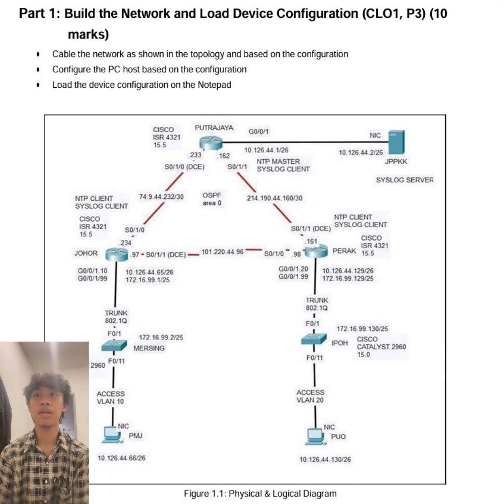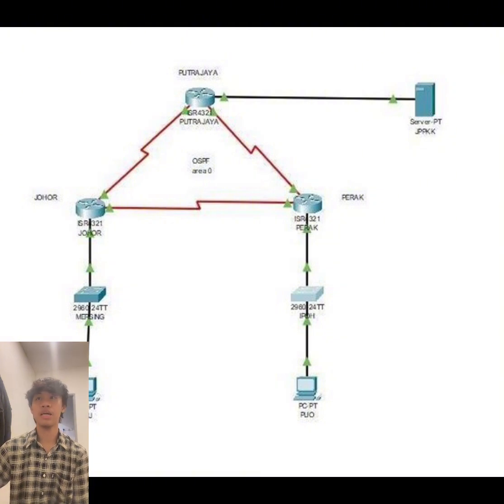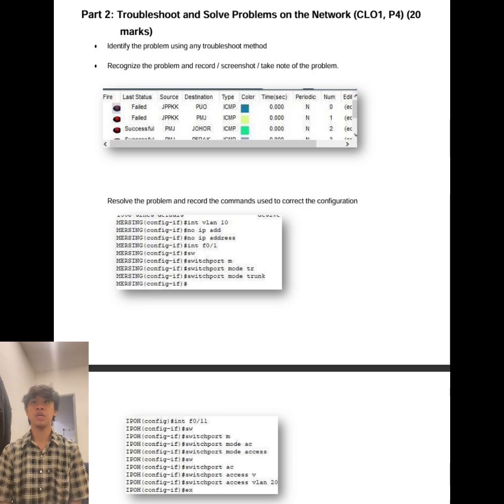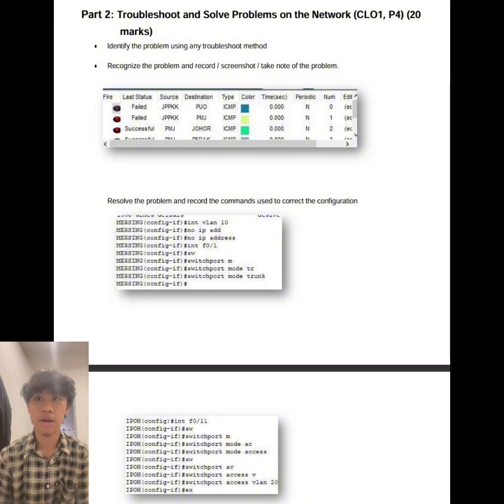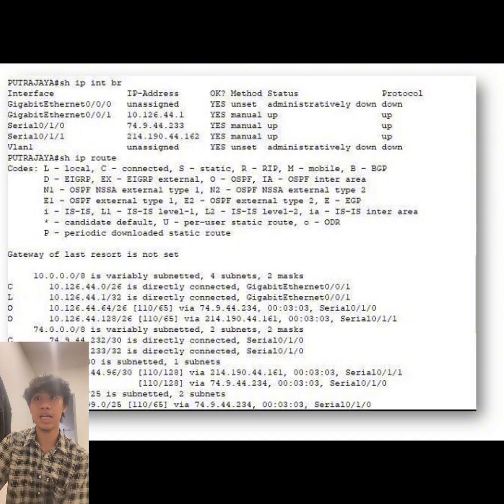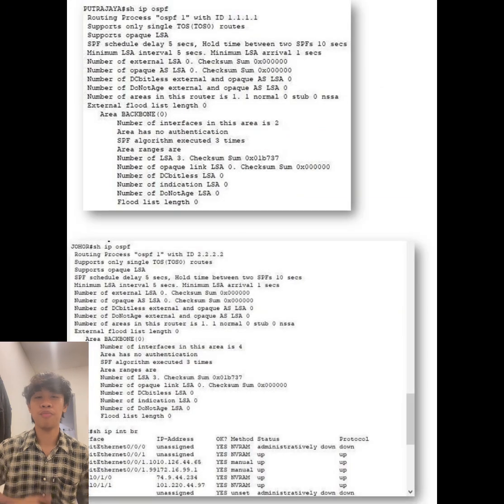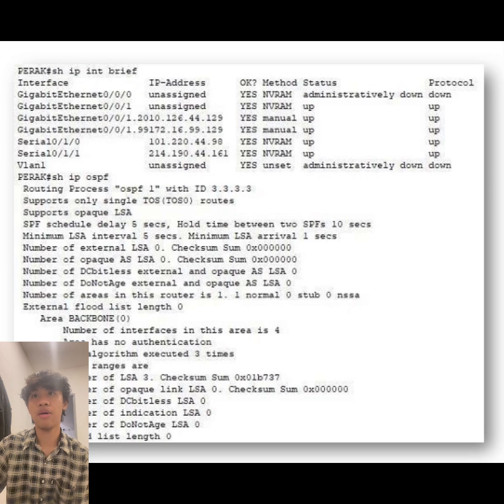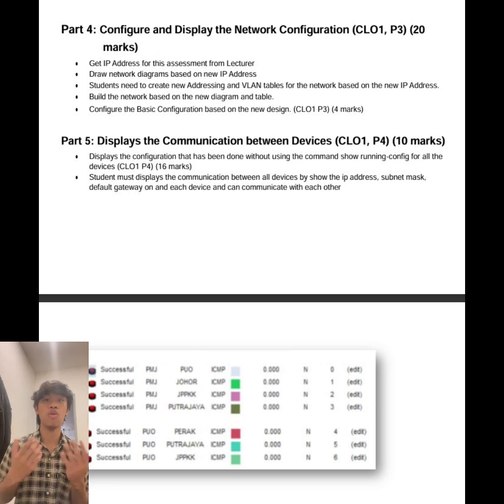Demonstrate Troubleshooting IP Connectivity